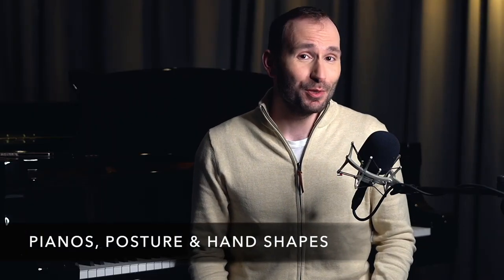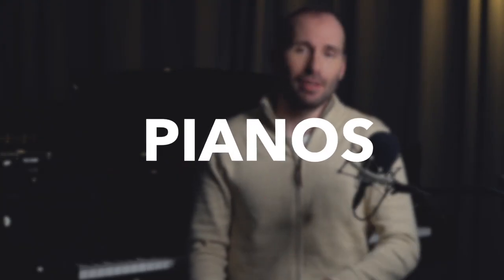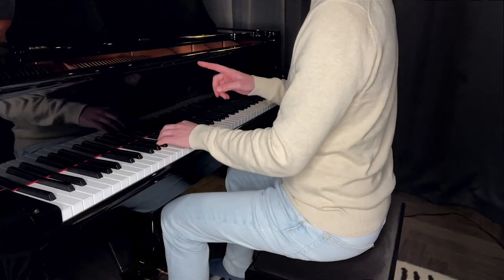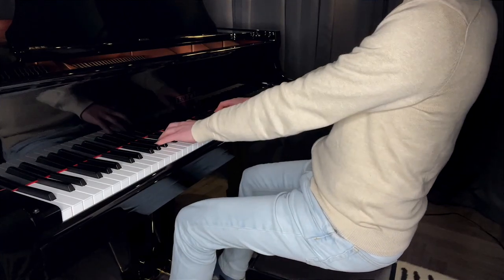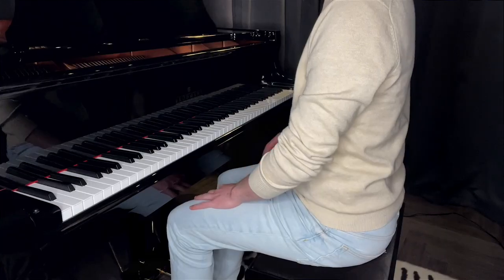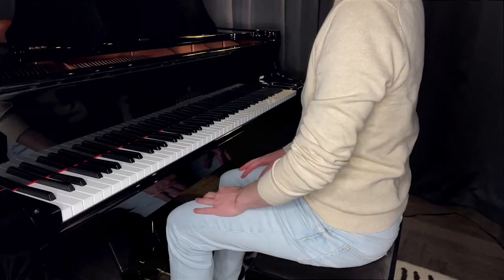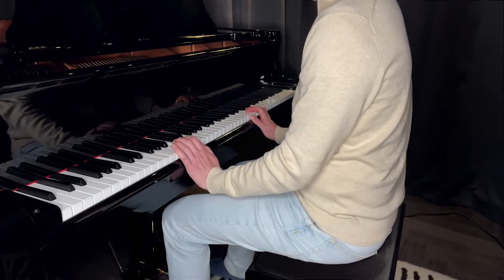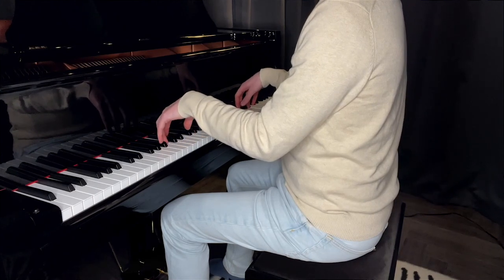Beginner Piano Course Level 1 | 1. Pianos, Posture and Hand Shape